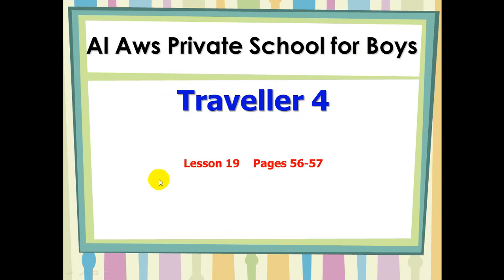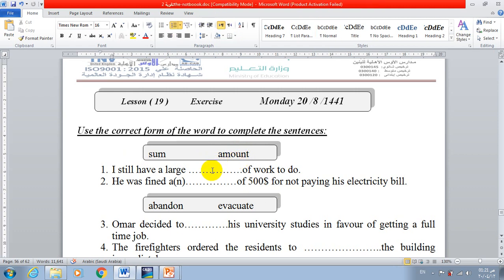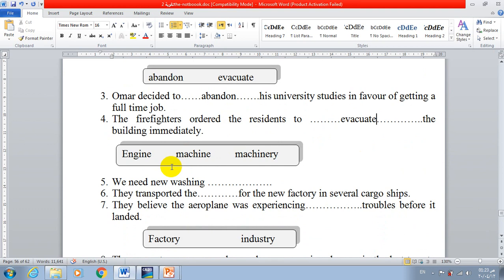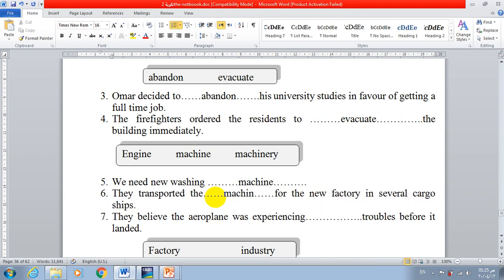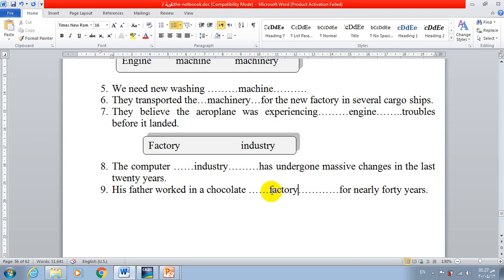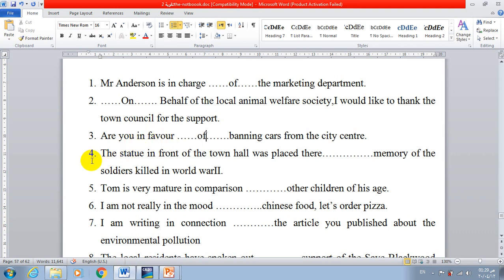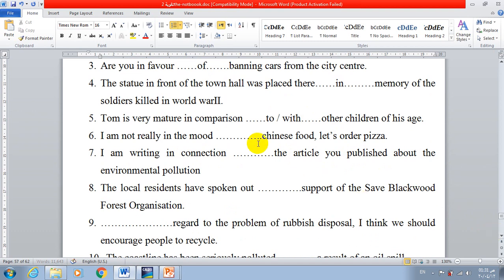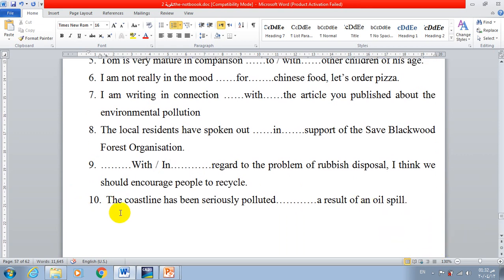مسعد 2 ثانوي لغة إنجليزية الدرس التاسع عشر تدريبات